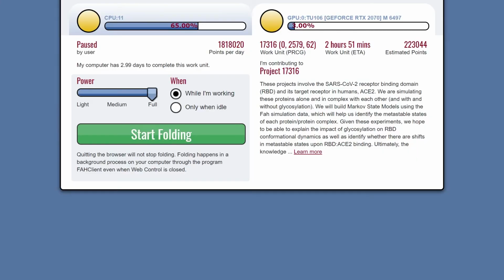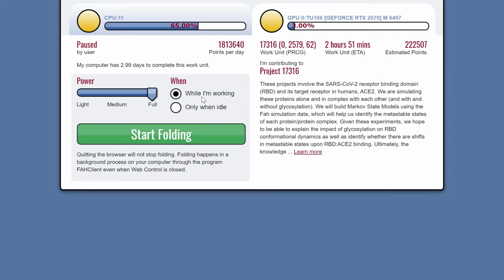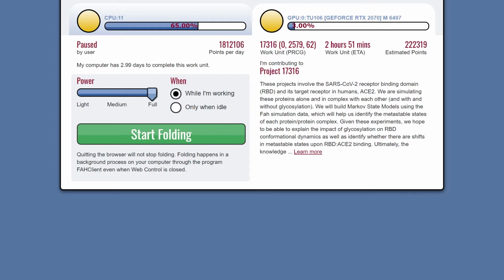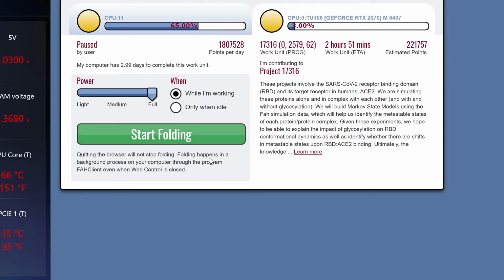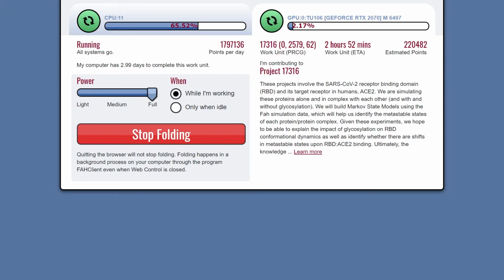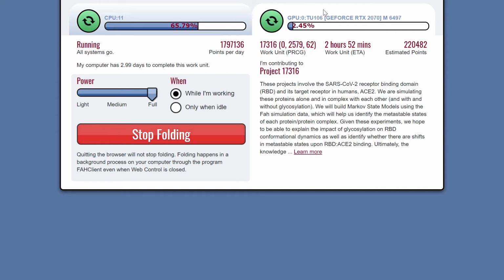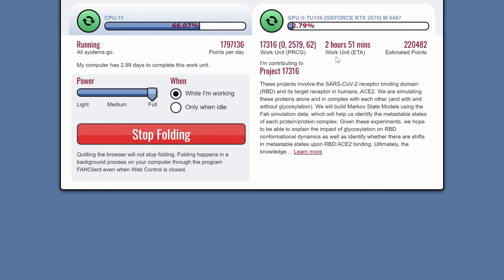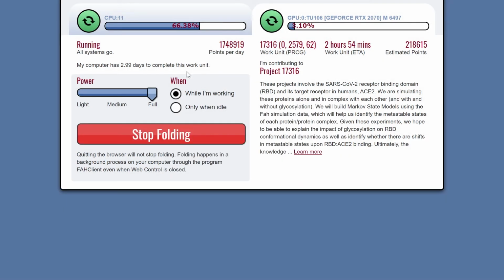Folding At Home: What is it and why is it important?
Please visit the following links for more information.  Please post any questions/comments in the comments section below.